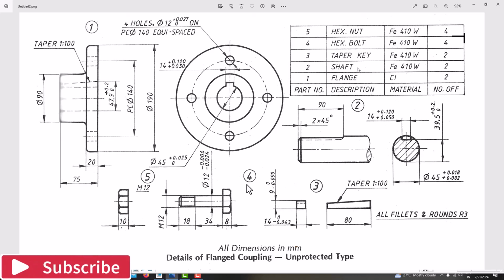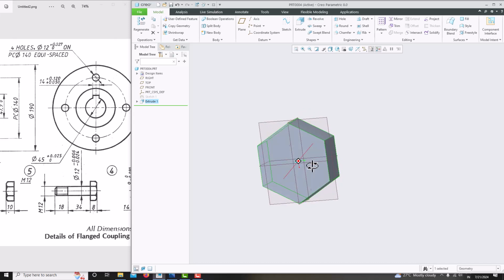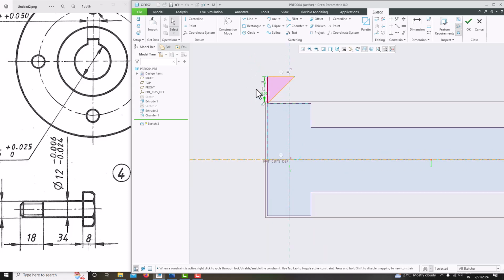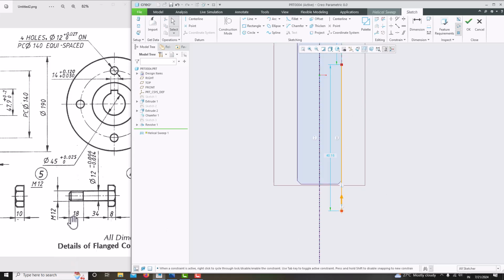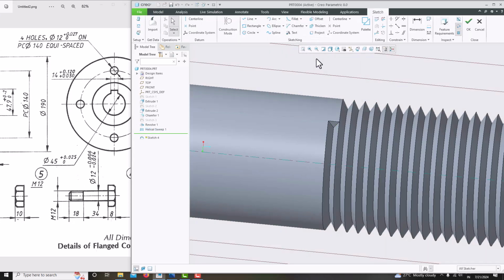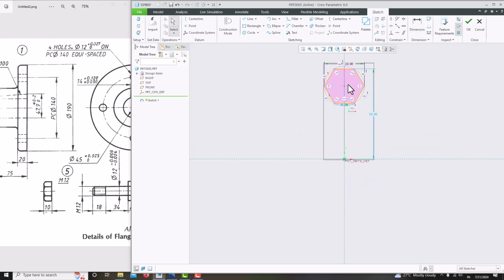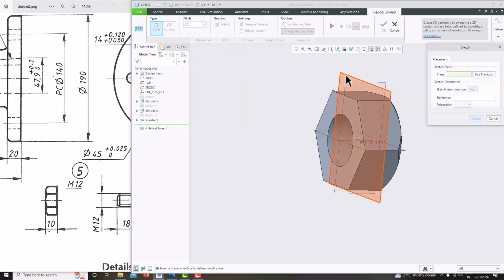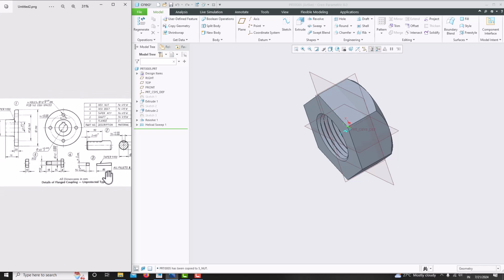Flange Coupling assembly using creo - Bolt & Nut -PART 3 / 4